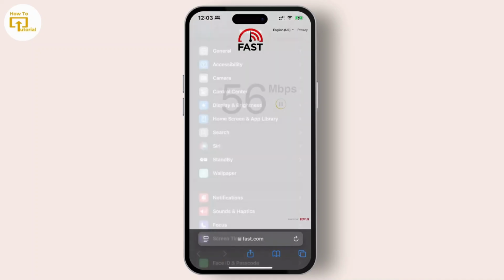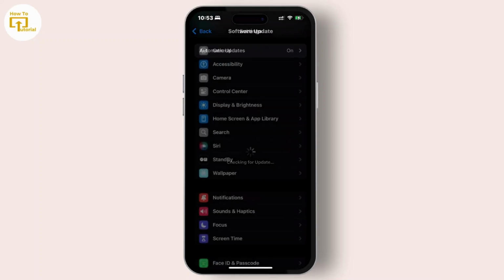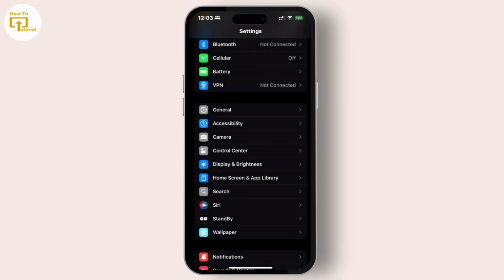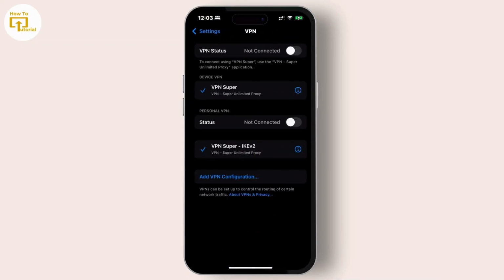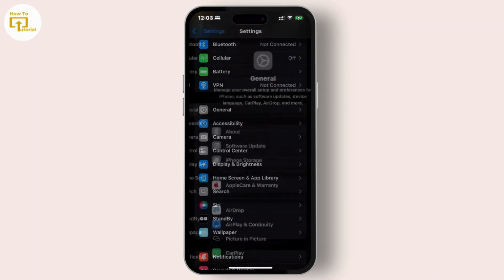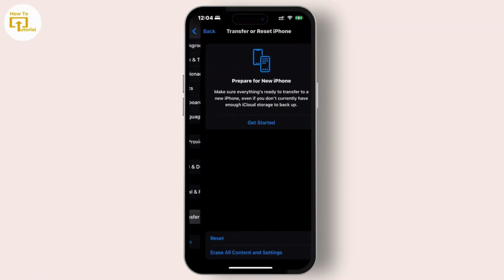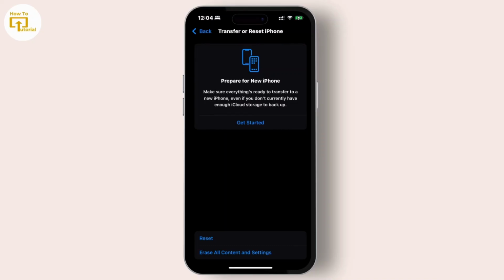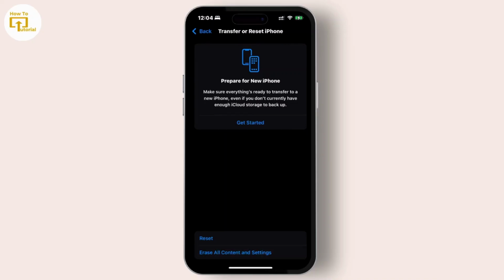How to Fix “Could Not Create Account on iPhone or iPad” Issue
Are you facing the issue where your iPhone or iPad shows "Could not create account"? This quick tutorial will guide you through the steps to fix this problem. Learn how to check your internet connection, update your software, disable any VPN, and even perform a hard reset if necessary. Follow these easy steps and get your account creation back on track in no time!

Chapters:
00:00:00 - Introduction
Learn how to fix the "Could not create account" issue on your iPhone or iPad.

00:00:10 - Check Internet Connection
Ensure that your internet connection is stable and working properly.

00:00:15 - Update Software
Go to "Settings"  "General"  "Software Update" and make sure your device is up to date.

00:00:30 - Check VPN Connection
Go to VPN settings in the "General" menu and disconnect any active VPN connections.

00:00:40 - Hard Reset Your iPhone
Back up your data and perform a hard reset by going to "General" "Transfer and Reset iPhone."

00:00:55 - Erase All Content and Settings
Tap on "Erase All Content and Settings" to reset your iPhone.

00:01:05 - Conclusion
Now you can create your account on your iPhone or iPad without any issues. @LoginHelps